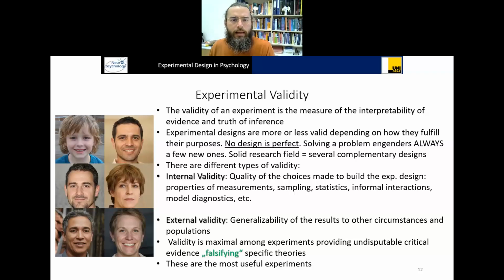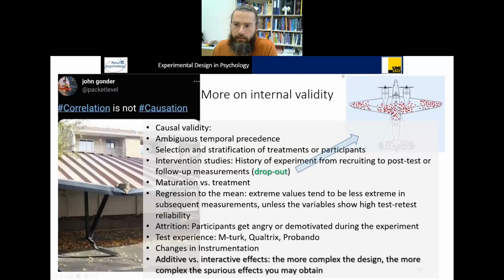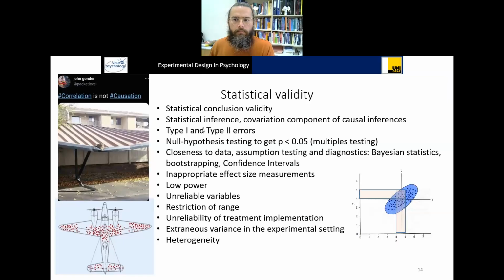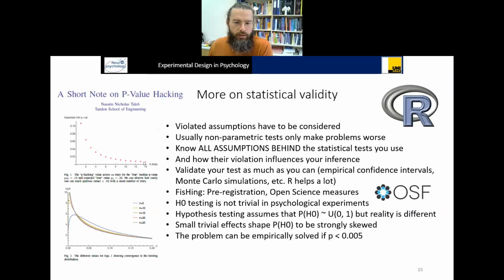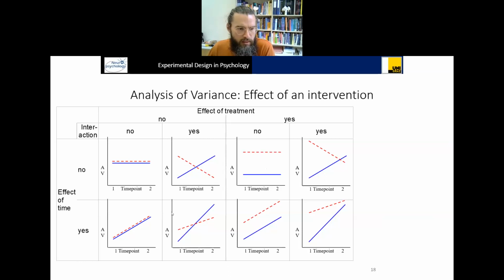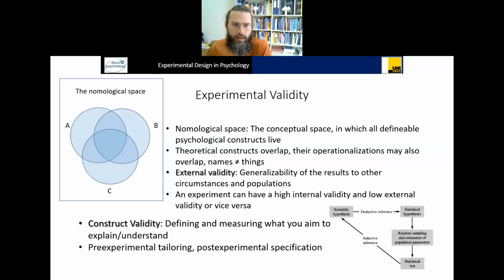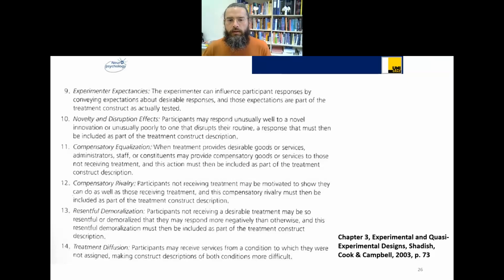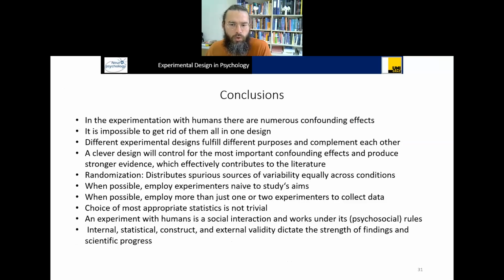Research Design Human Factors part 2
This recording contains the second part of the contents on Human Factors for the course Research Design of the Master Computational and Social Systems